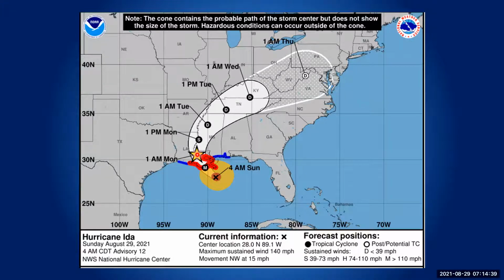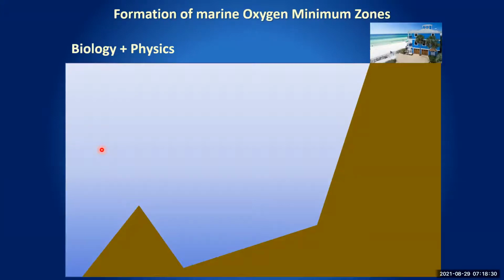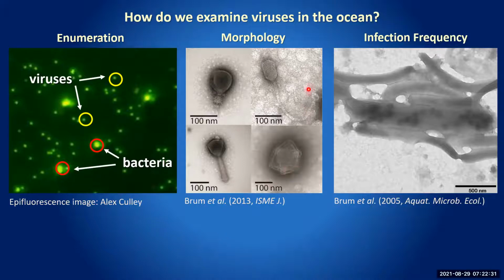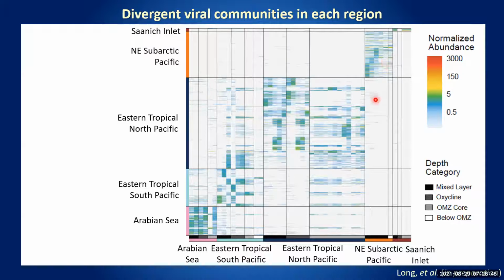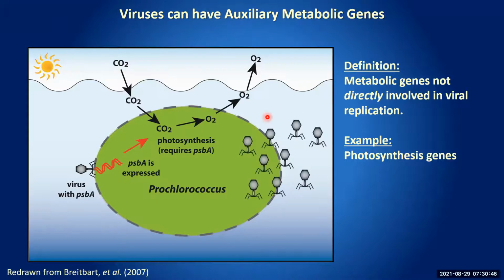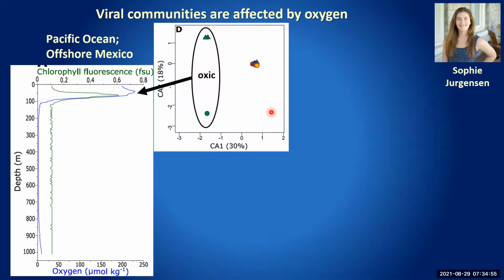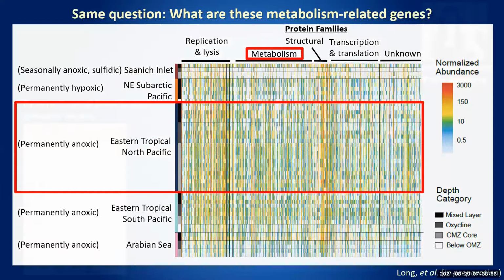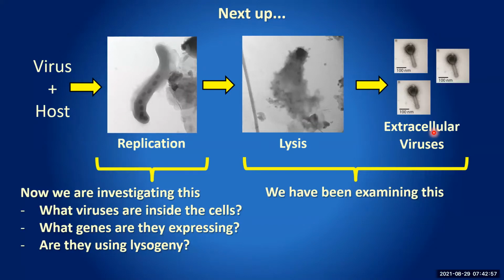JGI2021 Meeting: Jennifer Brum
(captions available) Jennifer Brum of Louisiana State University on "Ecosystem Effects of Viruses in Marine Oxygen Minimum Zones" at the 2021 JGI Annual Genomics of Energy & Environment Meeting, held virtually August 30-September 1, 2021.